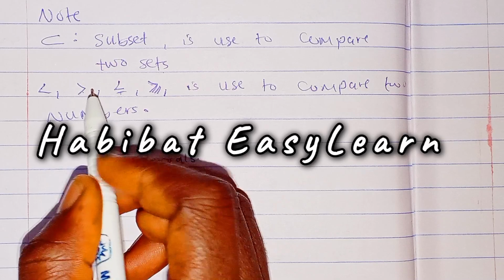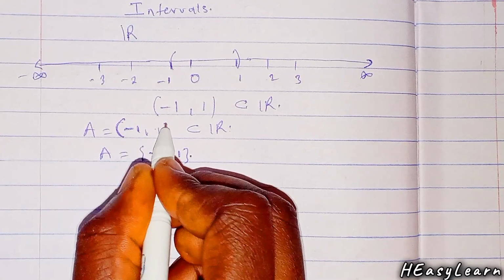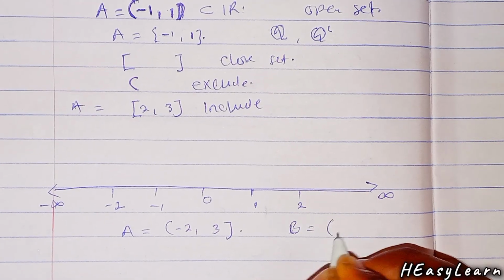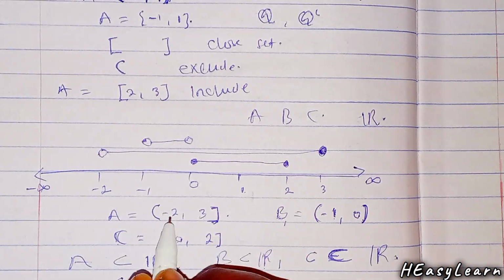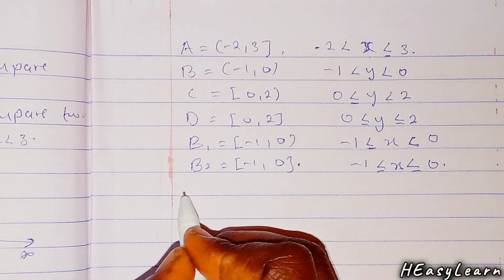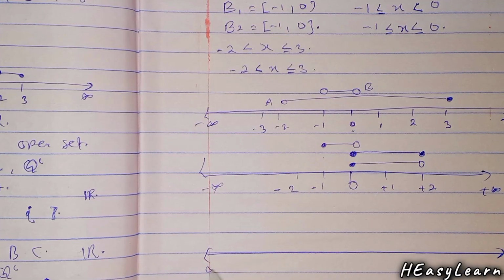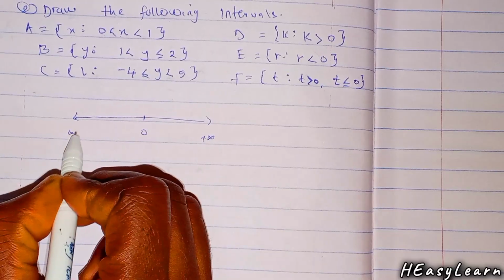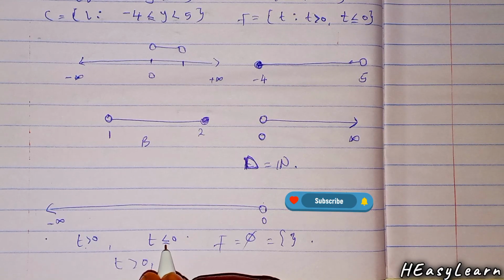Set | Open and Close Sets